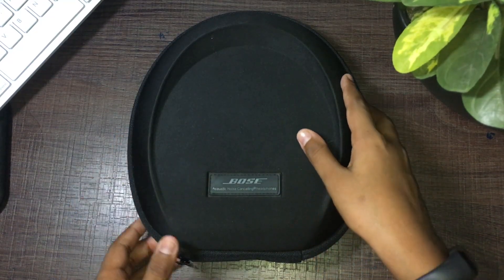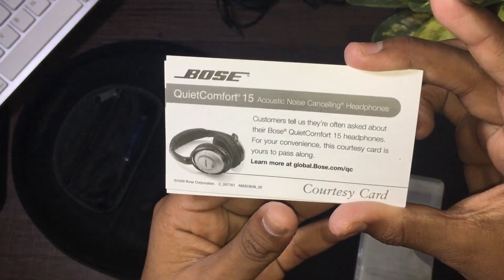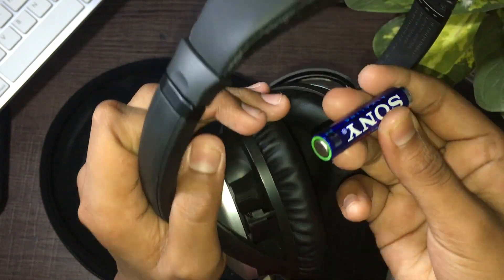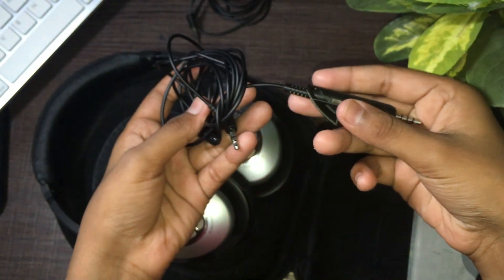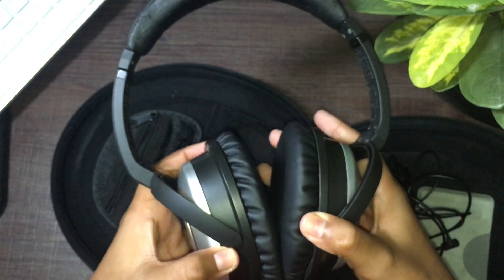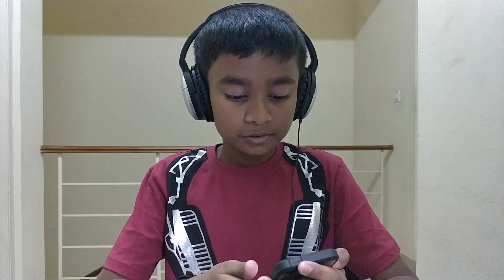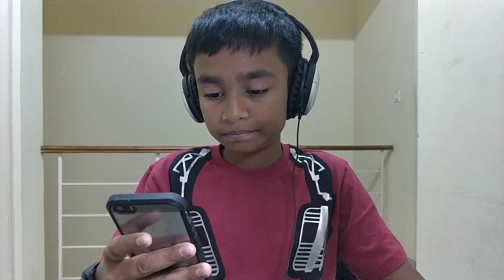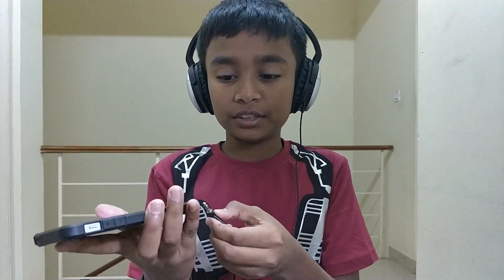Bose Quiet Comfort 15 Unboxing & Overview.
Hey Guys! This is a Classic Unboxing & Overview of the Bose Quiet Comfort 15. These are a really good Pair of Headphones for anyone looking for accurate non compressed sound and Pleasant Noise Cancelling...Enjoy!

Google+: BlockBuster Tech